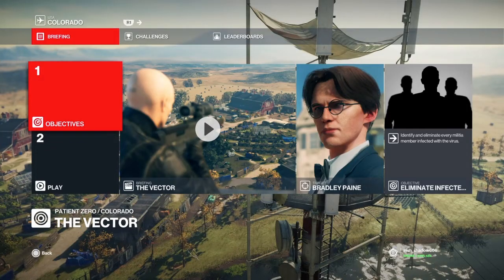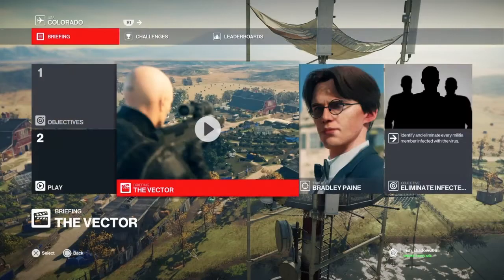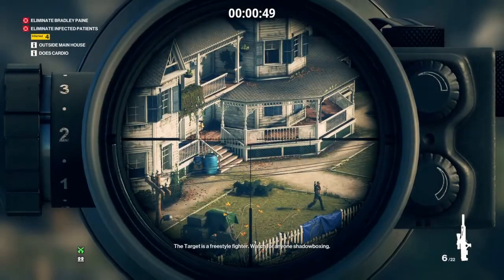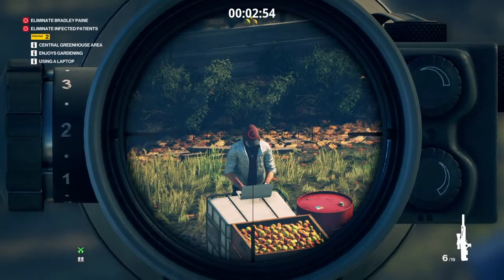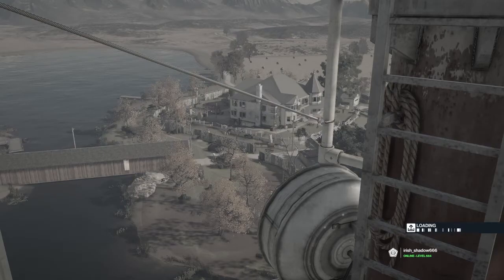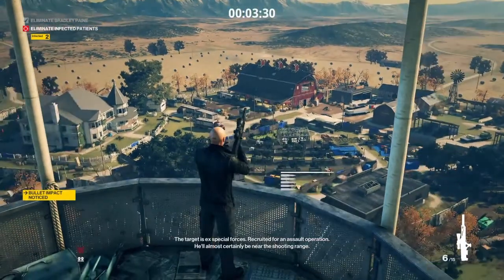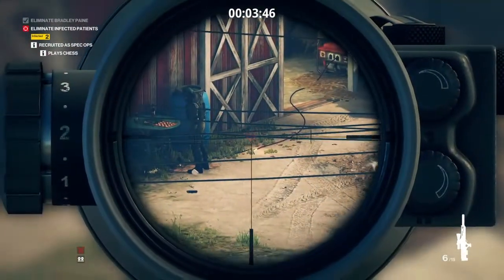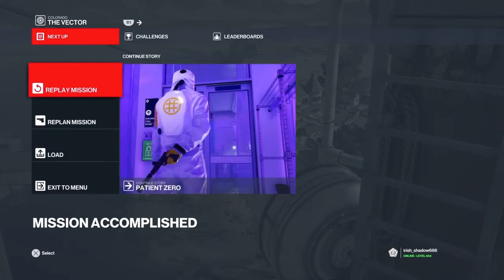Patient Zero Part 3 - The Vector (Colorado)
47 continues to follow the 2nd signal to North America, where one of Nabazov's disciples is testing the lasting effects of the virus. Bradley Paine is using the militia traing ground in Colorado to test out the virus on unknown militia members. As there is currently no identity to who has been infected, it will be up to Diana Burnwood to relay the info on who to eliminate. Also, to avoid 47 from contracting the virus, each target must be eliminated from a profound distance. Looks like it's going to be a sniper situation. 47 will be situated atop a nearby tower with a clear view of the farm. Wait for Diana to give (unreliable) clues to the infected targets, and eliminate them. Than take down Bradley Paine, and prevent the virus from spreading past the farm.